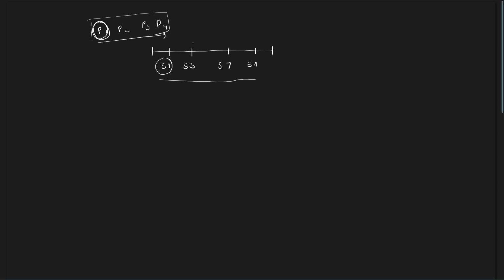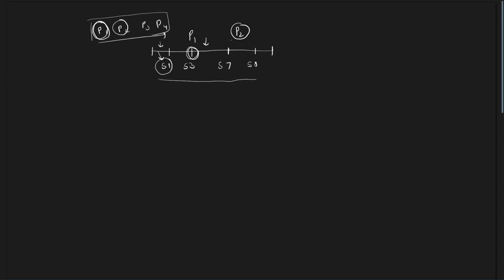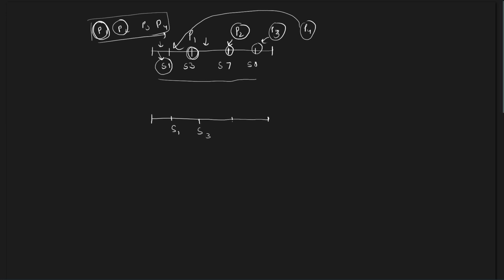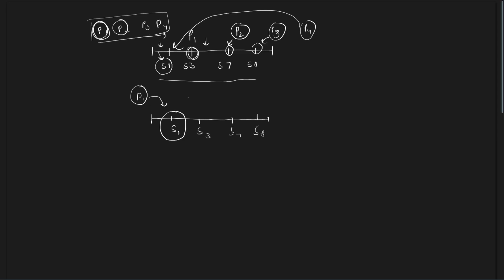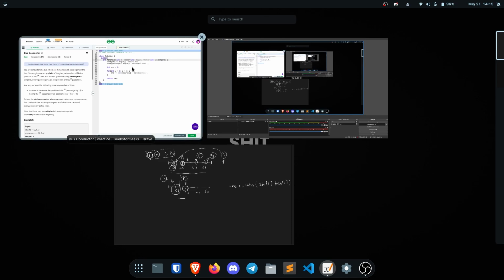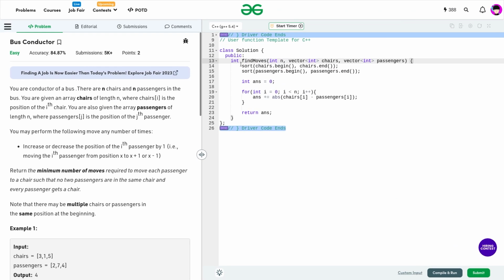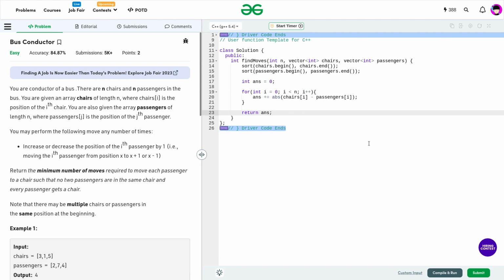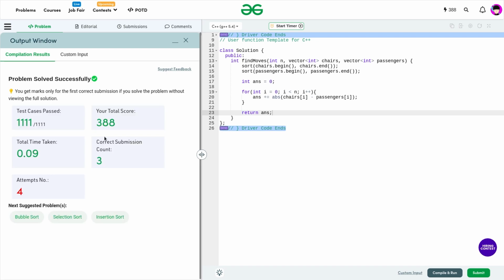Bus Conductor | 21 May POTD | C++ | Geeks for Geeks Problem of the Day